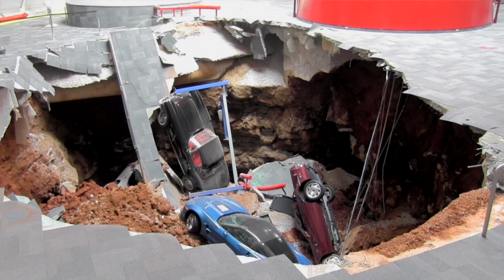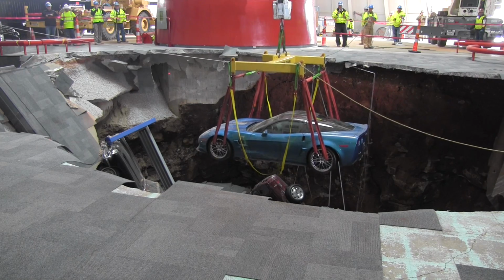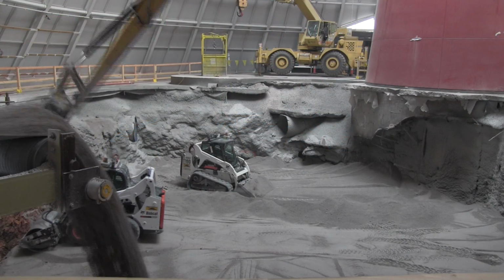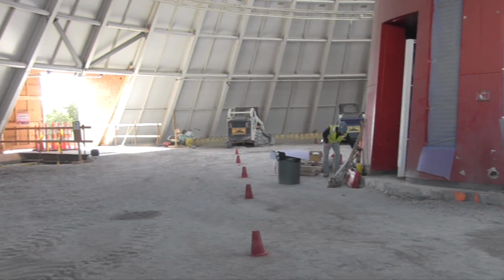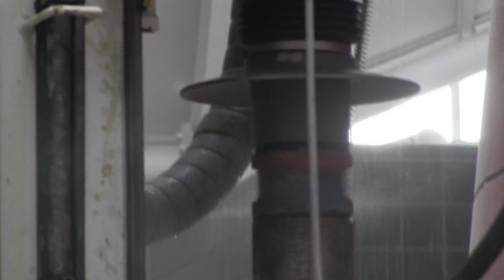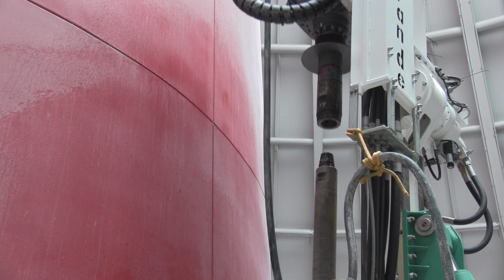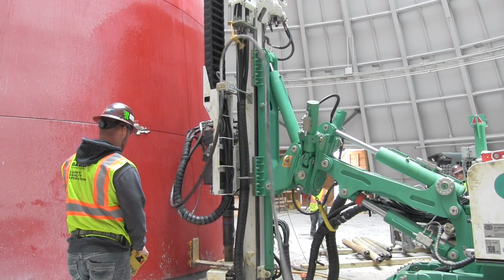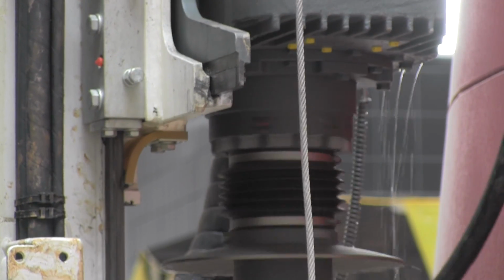Sinkhole Anniversary Update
On the one year anniversary of the Sinkhole collapse, Project Manager Zach Massey returns with another update on the restoration of the Skydome.